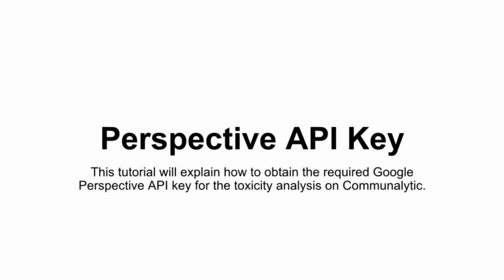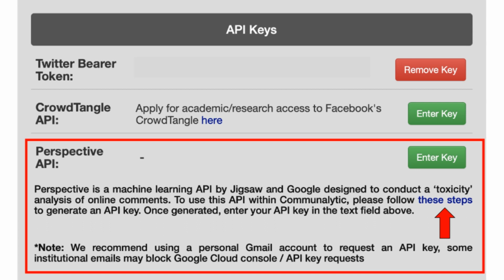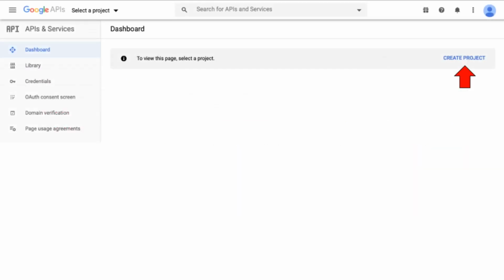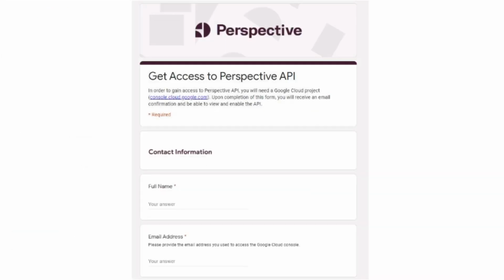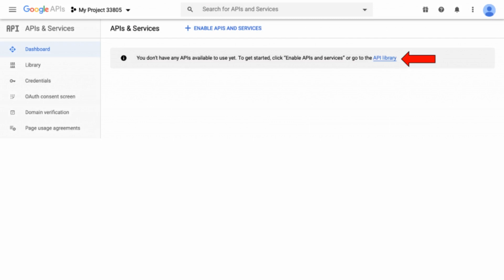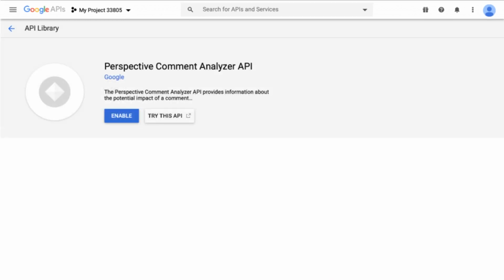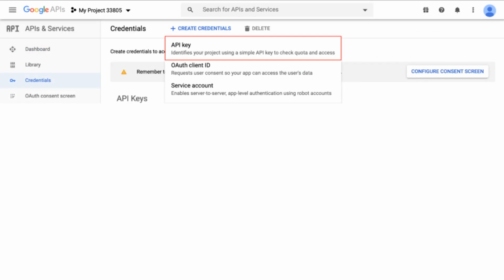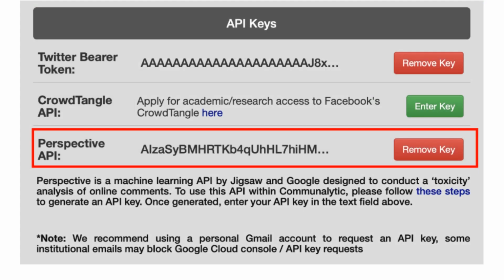Communalytic Tutorial - Obtaining Google Perspective API Key for Toxicity Analysis